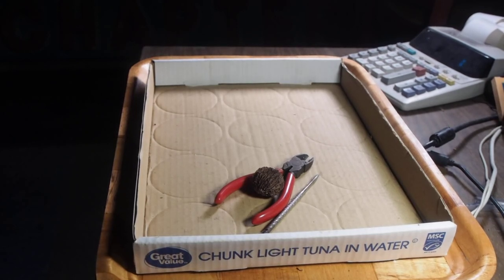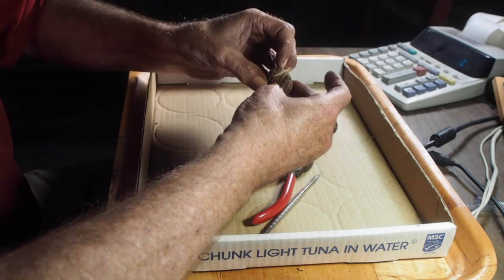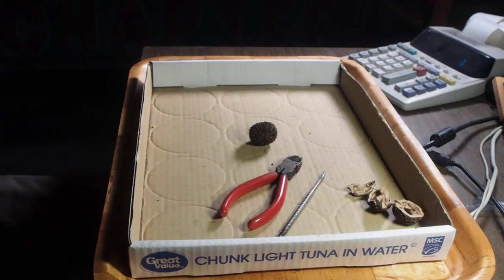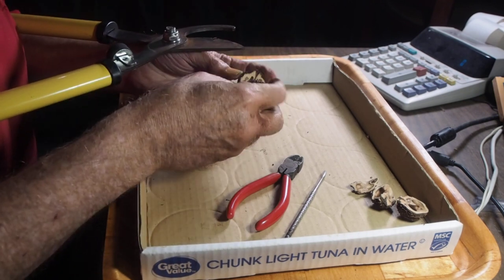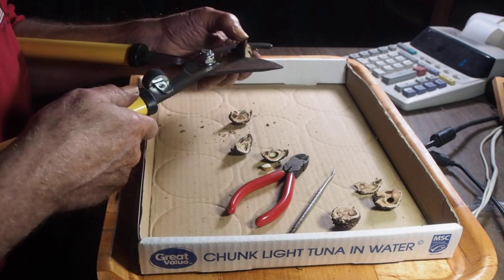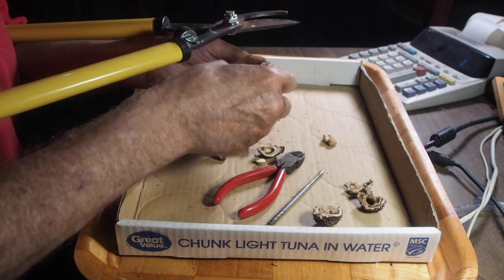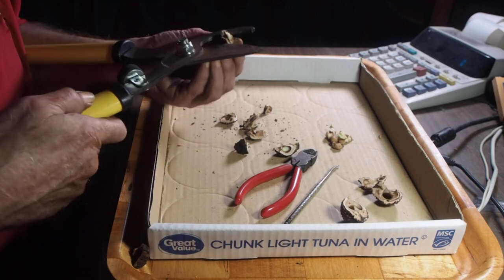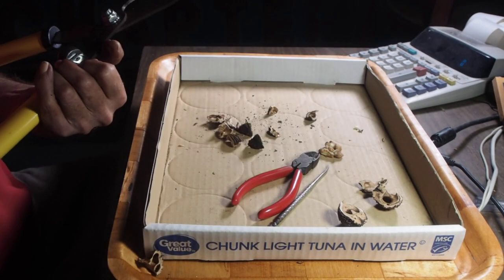Opening Black Walnuts - DON'T Smash Your Nuts, HUG THEM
In this video I reveal the secret to getting almost perfect black walnut quarters from every nut, every time. Enjoy!